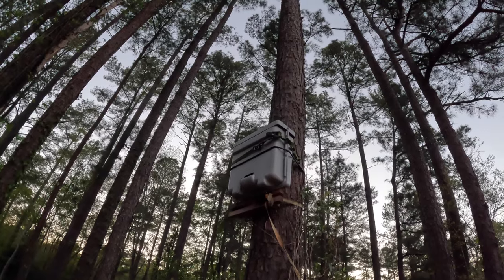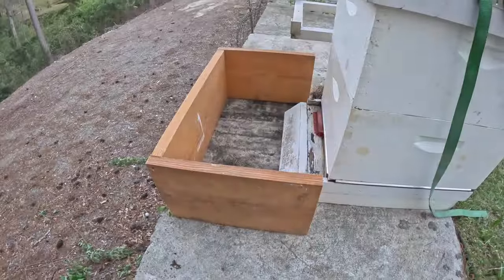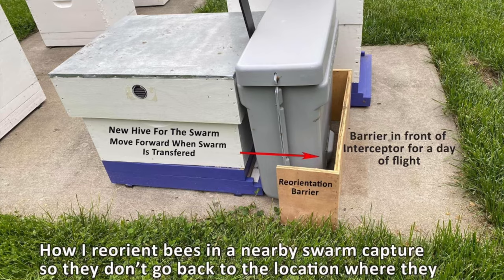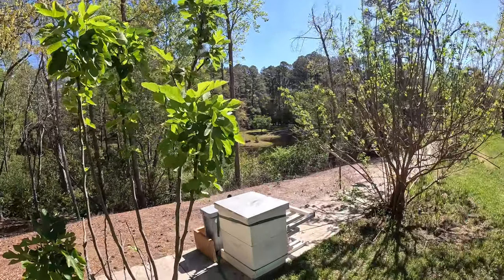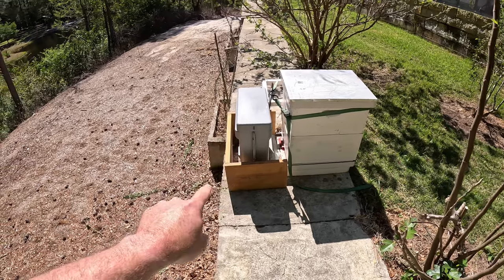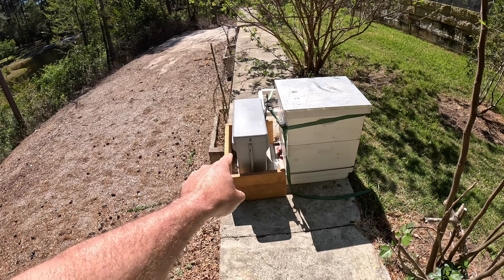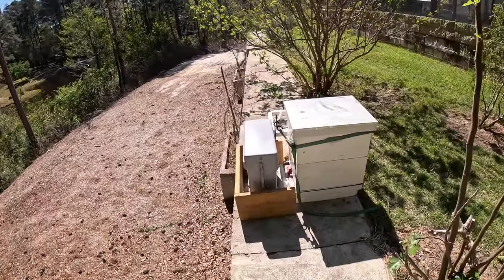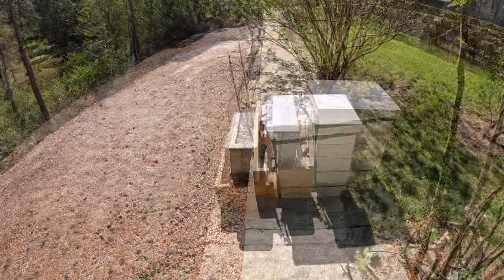How to Guide Honey Bees: From Swarm Trap Back to the Hive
Learn how to guide honey bees in this informative video! These tips will help you successfully guide your new honey bees from a honeybee swarm trap back to their beehive.

In this recent video, I used the Interceptor Pro Honeybee swarm trap _(link below)_ to successfully catch a wild swarm of honeybees

Now it's time to guide these new bees back to the home hive.  As an amateur beekeeper, this a great way to get free bees!  It did require some light construction of a reorientation barrier (more on that in the video), which the inventor of the Inceptor Pro kindly explained to me.

🛒 *PRODUCTS FEATURED IN THIS BEE VIDEO*
☑️ The interceptor PRO swarm trap
☑️ Camera I use

📍VISIT OUR PLANT NURSERY & GARDEN CENTER:
      Grass Roots Garden Center
      111 Holly Meadows Drive
      Graniteville, SC 29829